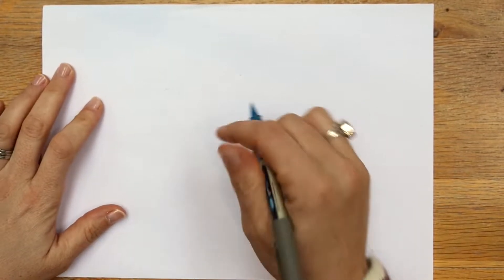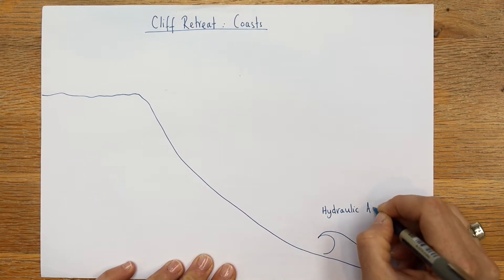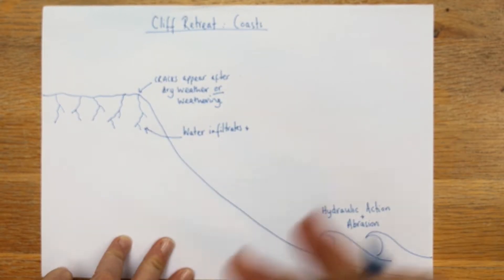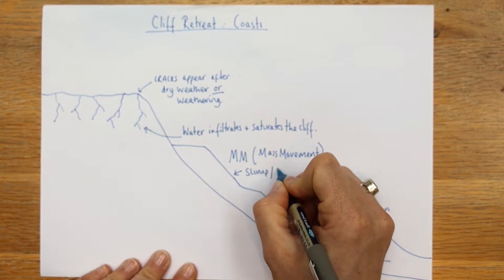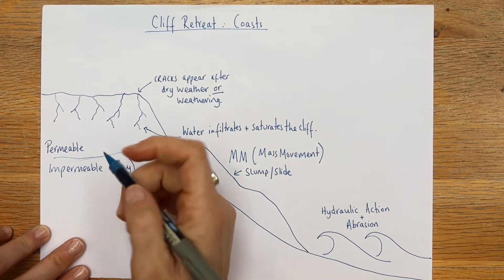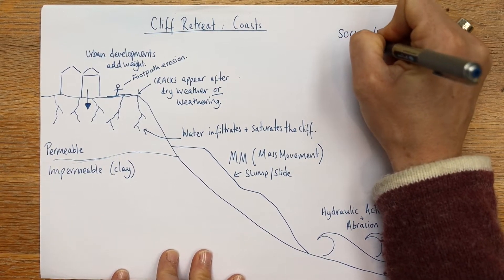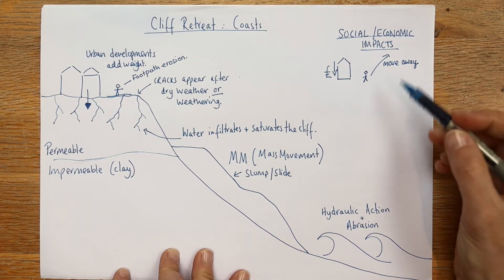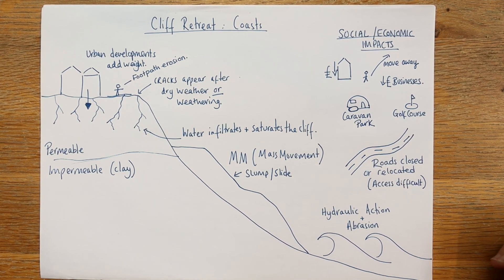Cliff Retreat Explained : Geography GCSE Exam Paper 1 topic Infographic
Use this to help you explain the process of cliff retreat.